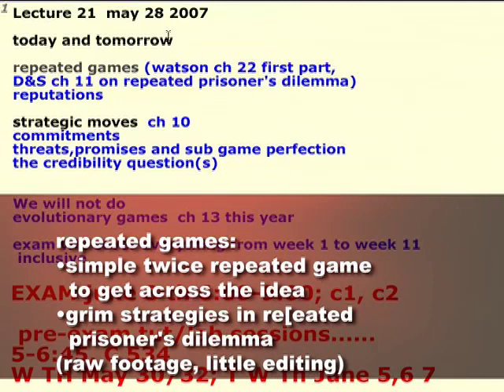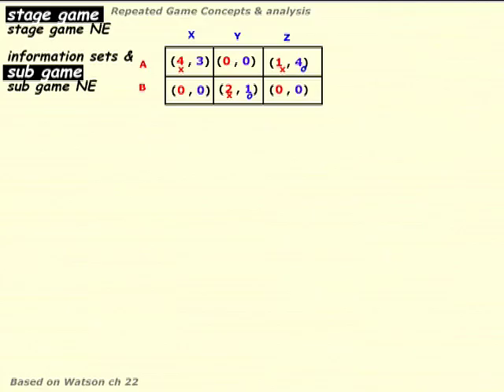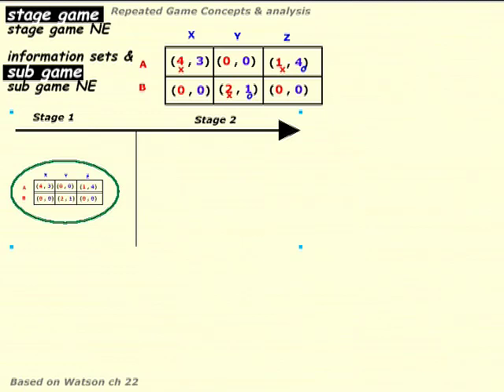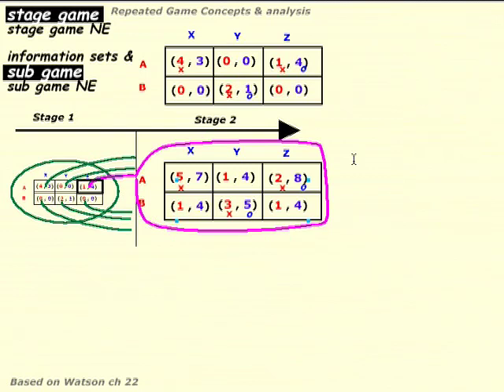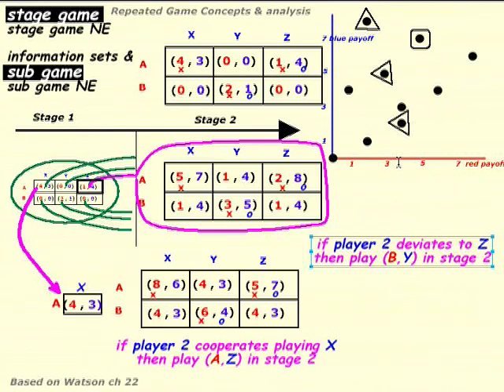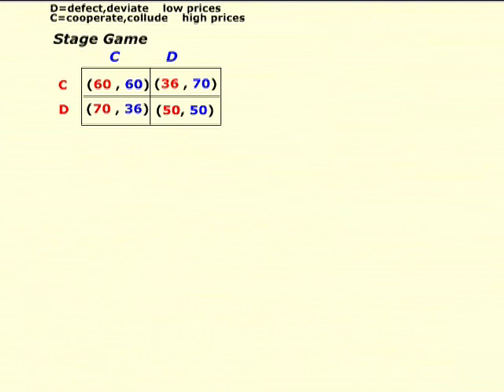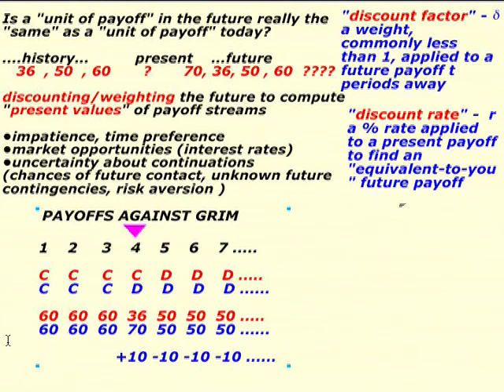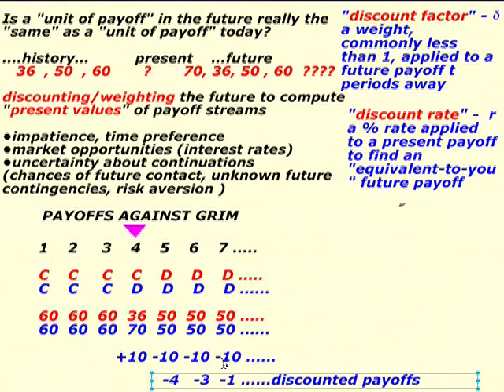Intro Game Theory (2007) Lect 21 of 23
Repeated games create possibilities for future rewards and punishments to be used to elicit "cooperative" behaviour. This lecture looks at a simple twice repeated game to get the basic idea across, then at the infintely repeated prisoner's dilemma. The 2008 lectures do a better job on repeated games and reputations, drawing from Kreps.
Original mp4's of this video and other resources related to the lectures from my introductory game theory course at the University of Canterbury , Econ 223, can be obtained
 You'll also find the 2008 lectures - better in some respect - but only 16 out of 22 are edited.